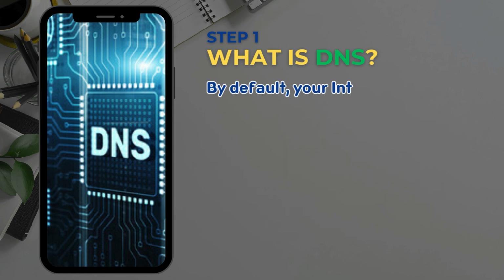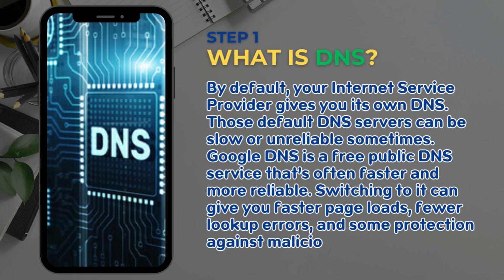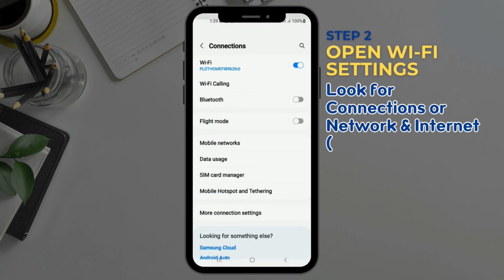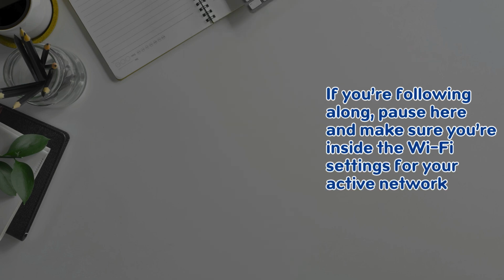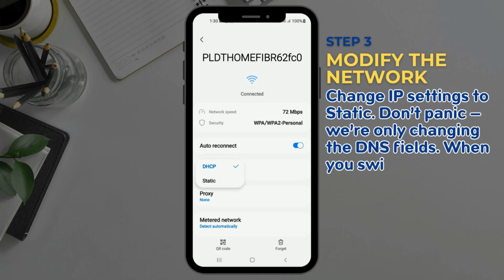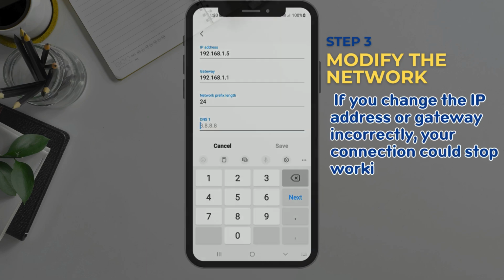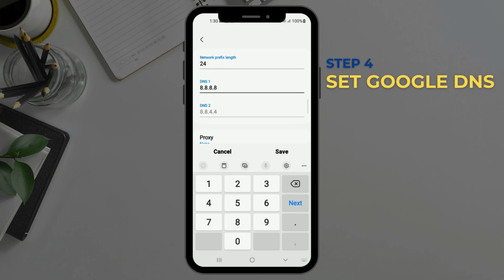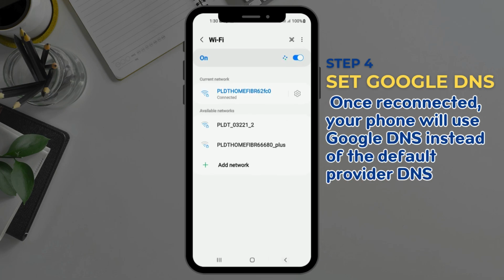How to Change DNS on Android and Use Google DNS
This video walks you through how to change the DNS settings on your Android device and switch to Google DNS for faster, more reliable browsing. It explains where to find the DNS options, how to enter the correct Google DNS numbers, and why using a custom DNS can improve speed, security, and stability. Perfect for users who want a smoother internet experience with just a few simple steps.

Boost your internet speed and browsing security with this quick guide on **How to Change DNS on Android and Use Google DNS**. Learn the exact steps to update your DNS settings, improve connection stability, reduce lag, and enhance online privacy. This tutorial is perfect for users who want faster, safer, and more reliable Android performance. Watch now to set up **Google DNS** in just minutes!
change DNS on Android Google DNS setup faster internet Android improve browsing speed Android DNS settings secure DNS.

Timestamp:
Intro - 0:00–0:45
Step 1: What is DNS? — 0:45–2:00
Step 2: Open Wi-Fi Settings — 2:00–3:00
Step 3: Modify the Network — 3:00–4:15
Step 4: Set Google DNS — 4:15–5:15
Step 5: Test Your Connection — 5:15–5:45
Wrap-up & Outro — 5:45–6:10